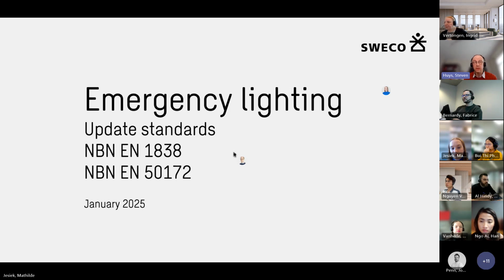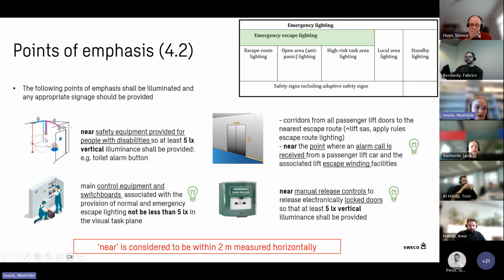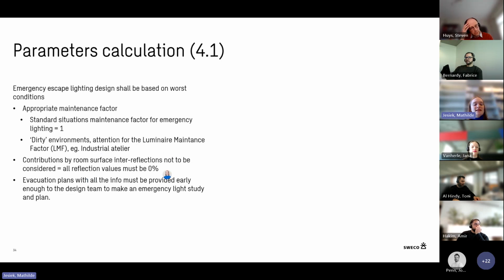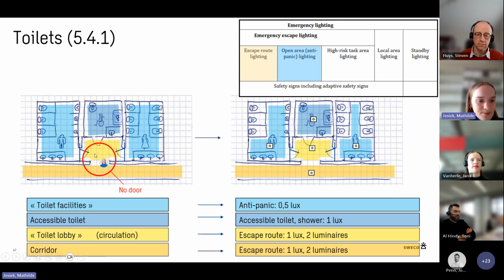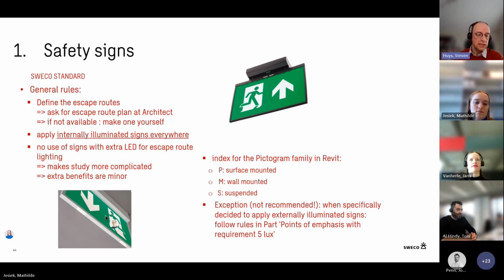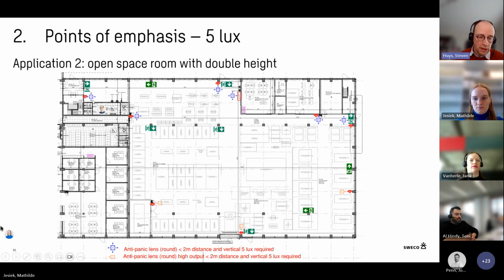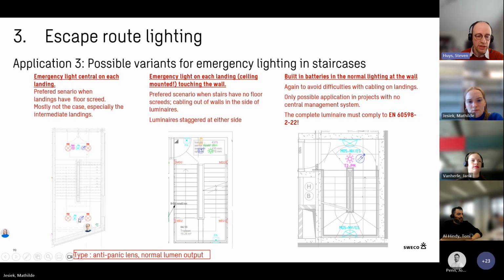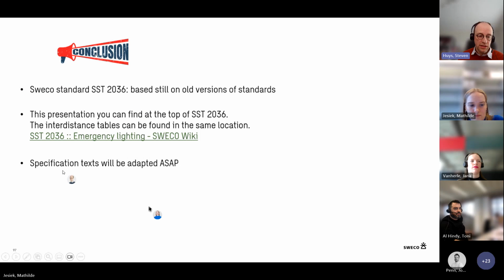Emergency new standard in Belgium 2024